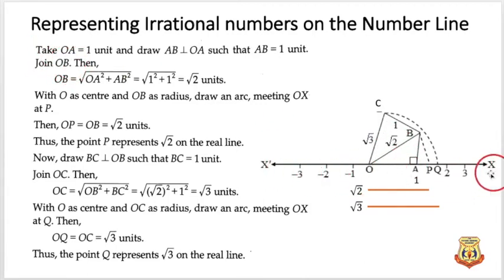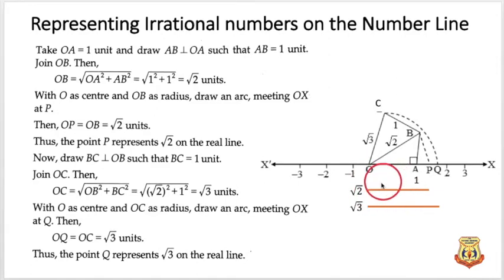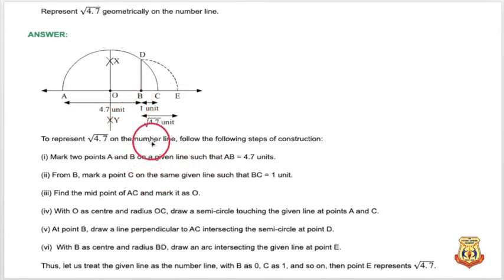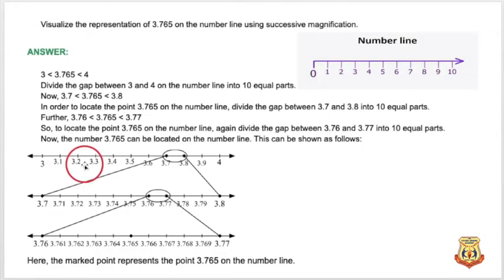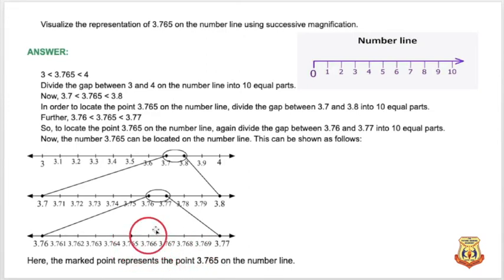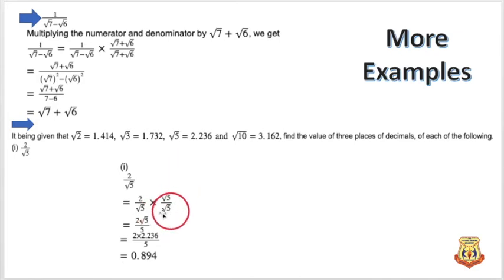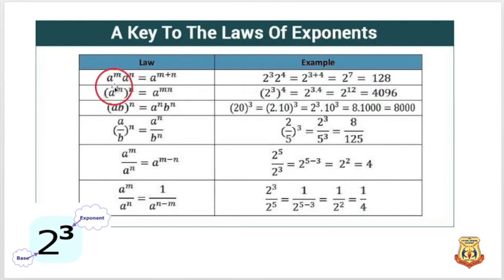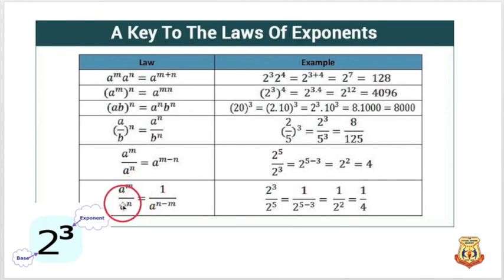Number system - Part-2